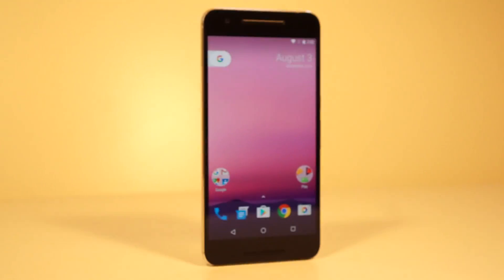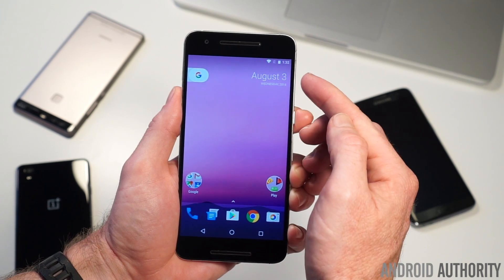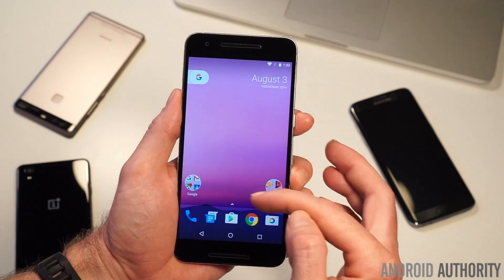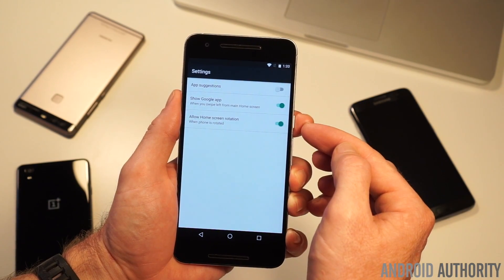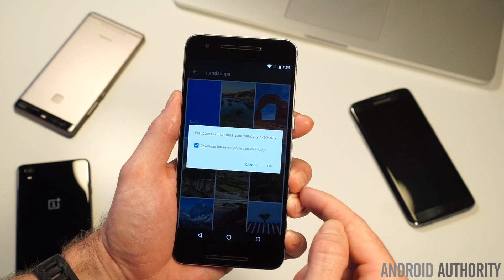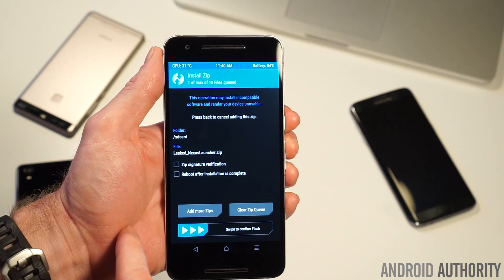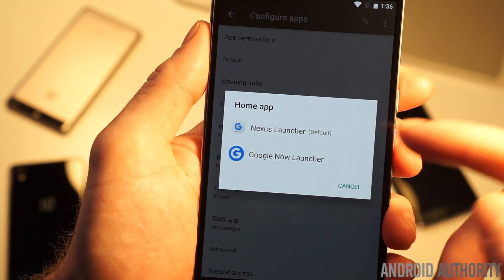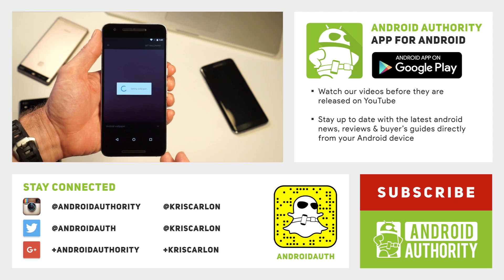Hands on with the Nexus Launcher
Download the Wallpaper Picker APK that fixes the force close bug

The Nexus launcher has leaked but what is it, how do you install and should you? Join Kris Carlon for a quick hands on with the leaked Nexus Launcher!